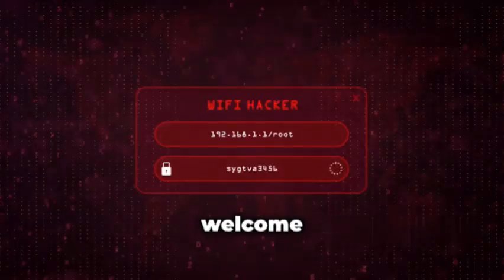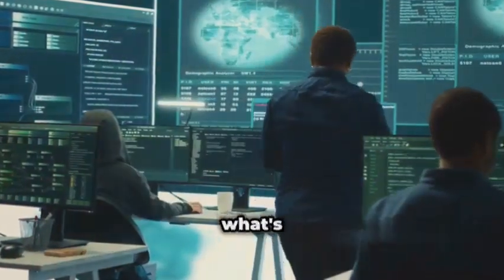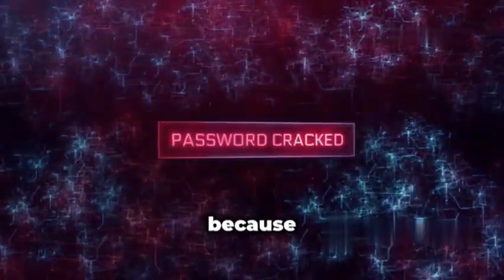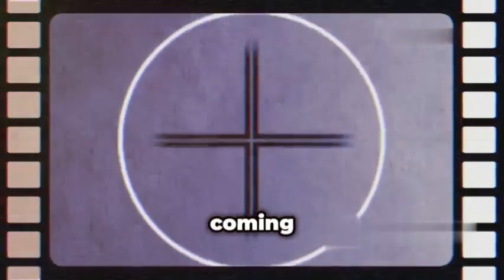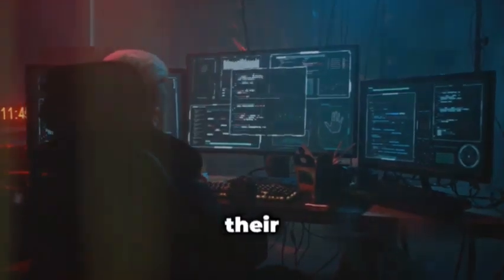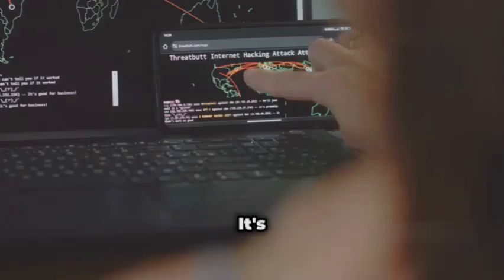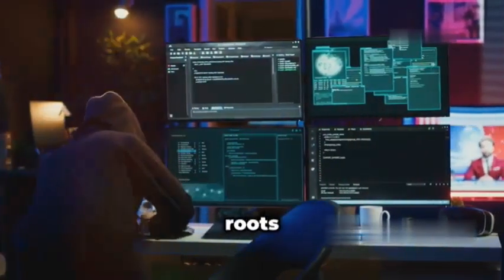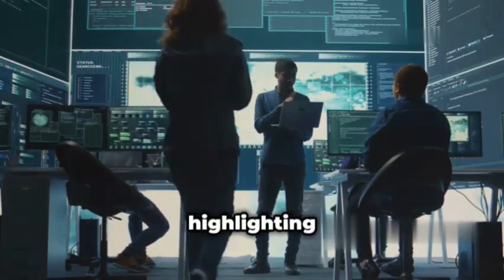2025’s Smartest Kali Linux Utilities for Penetration Testing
Whether you're a seasoned pro or a beginner in ethical hacking, these tools are essential for your toolkit. From Amass for subdomain enumeration to ApkLeaks for scanning APK files, we've got you covered. Discover the power of tools like ArchiveBox for web archiving and Masscan for rapid network scanning. Learn how these tools can enhance your penetration testing, security assessment, and reconnaissance efforts.

1. Top 10 Exploiting Tools for Beginners
2. Ethical Hacking Tools for Beginners
3. Web Application Hacking Tools
4. Bug Bounty Hunting Tools
5. Penetration Testing Tools
6. Vulnerability Scanning Tools
7. Cybersecurity Tools for Beginners
8. Hacking Tutorials for Beginners
9. Hacking Tools Demonstration
10. Beginner's Guide to Hacking Tools

1. Top 10 exploiting tools
2. Ethical hacking
3. Web application hacking
4. Bug bounty hunting
5. Penetration testing
6. Vulnerability scanning
7. Cybersecurity
8. Hacking tools
9. Hacking tutorials
10. Beginner's guide

1.
2.
3.
4.
5.
6.
7.
8.
9.
10.